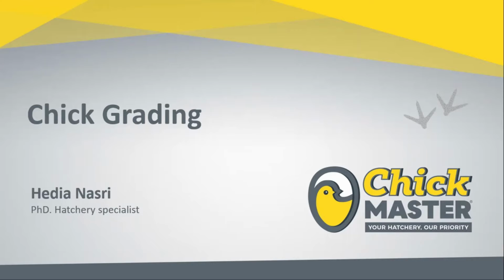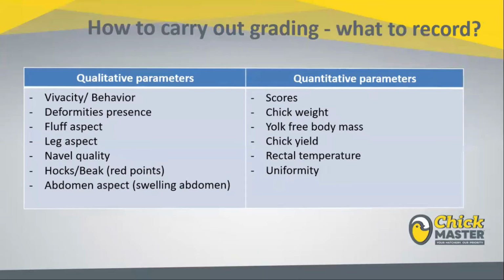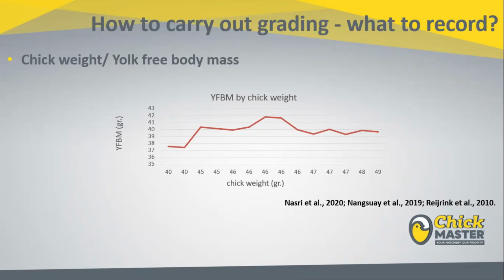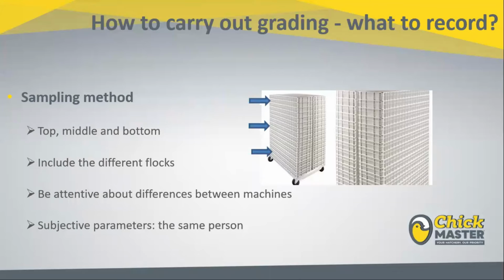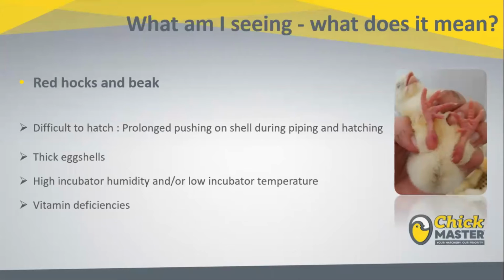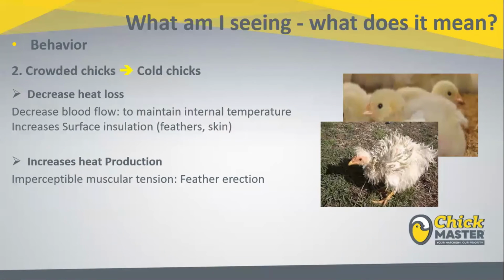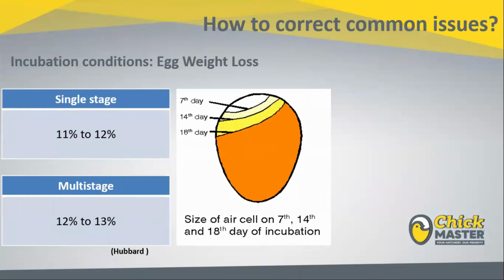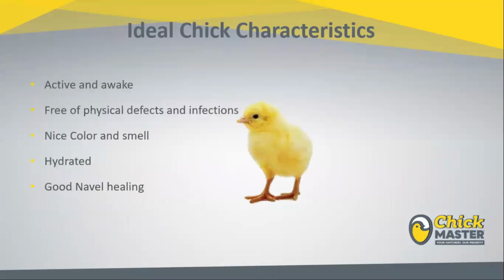Tech Tuesday: CHICK GRADING - ENG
Chick grading is a necessary health inspection process performed before the chicks are sent to the farm. Topics covered by our own Hedia Nasri in this version of ‘Tech Tuesday Webinars” are: How often to grade chicks, What to record, Creating a baseline, and How to correct common issues